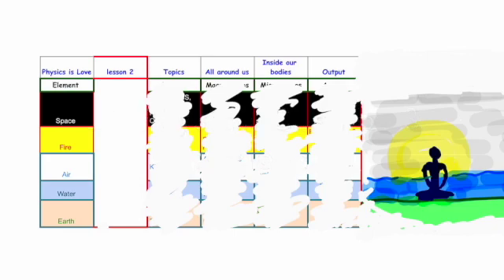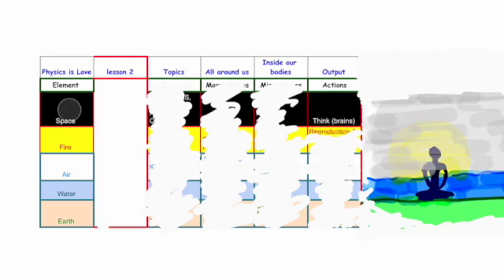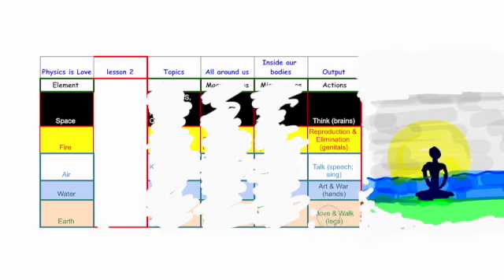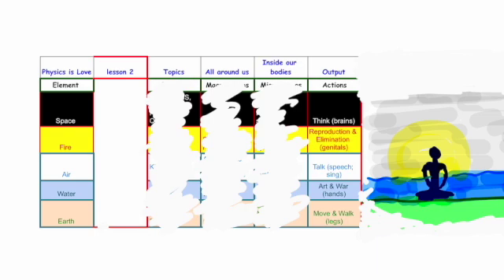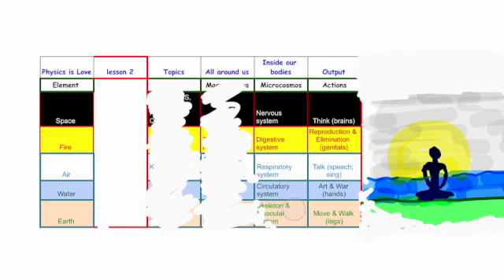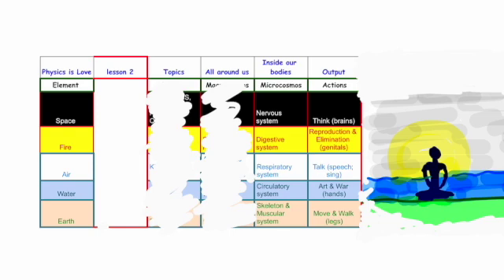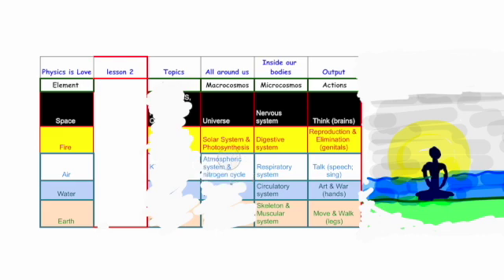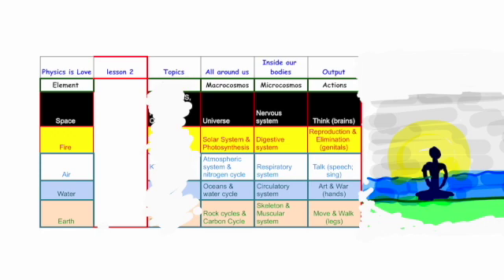3) Lesson 2 : Physics, Cosmos & Actions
Physics, Cosmos, and Actions

The body-mind system is viewed as an open system connecting the macrocosmos (external universe) and microcosmos (internal universe).

The cosmos or universe encompasses all galaxies, stars, planets, dark energy, and dark matter.

Life exists not just within our bodies but also in the elements surrounding us, akin to a fish's life in the ocean.

Systems within our body (microcosmos) include the nervous system, digestive system, circulatory system, respiratory system, and skeletal-muscular system.

Physics topics such as mechanics, gases, hydraulics, and thermodynamics correlate with elements like earth, air, water, and the sun.

Other physics topics include electromagnetism, waves, circuits, electric currents, nuclear physics, astrophysics, and quantum physics, all occurring in both macrocosmos and microcosmos.

Humans and the universe are composed of and surrounded by the five elements: earth, air, water, fire, and space.

Understanding the relationship between actions and systems allows individuals to discover their strengths and vocations, such as intellect, physical prowess, or artistic abilities.

Education should focus on discovering and utilising individual talents to serve others.